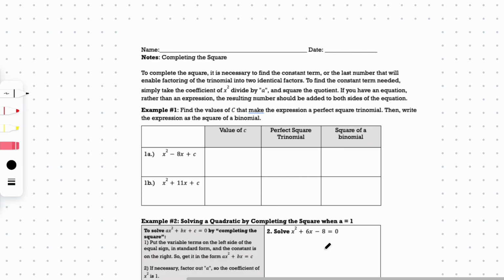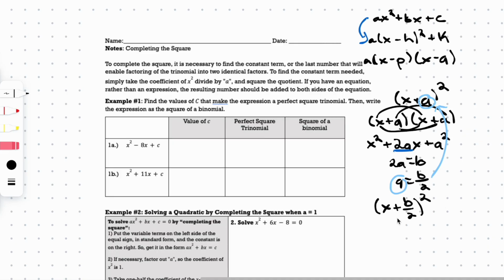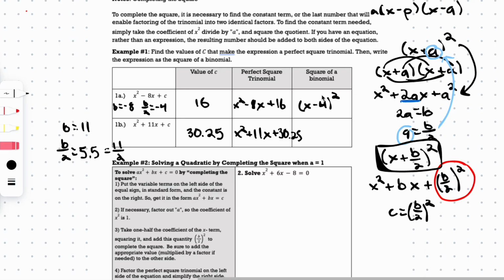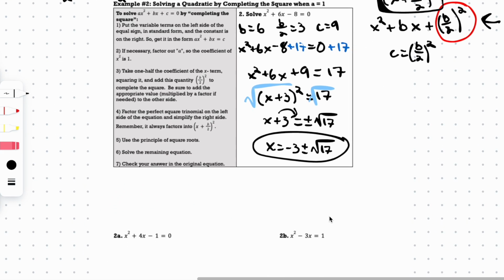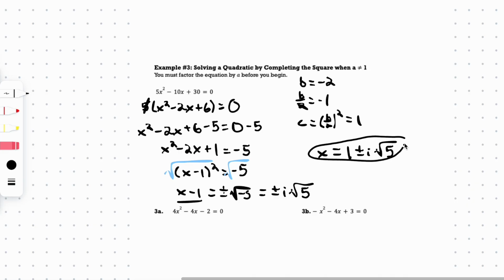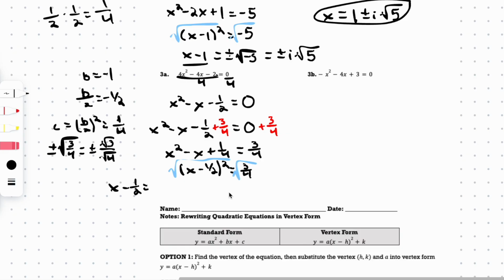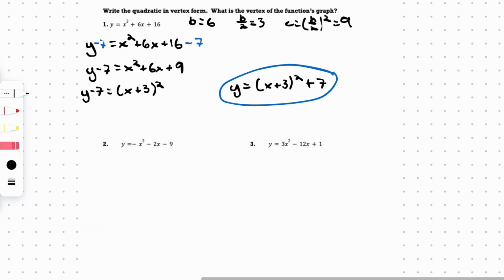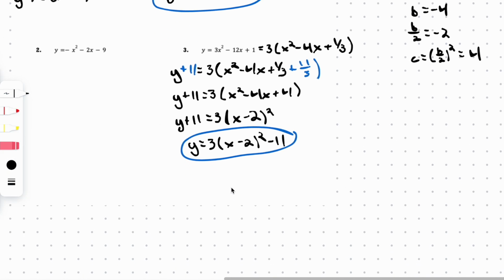Completing the Square - Algebra 2